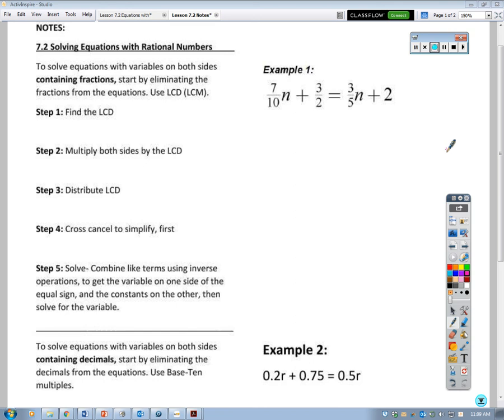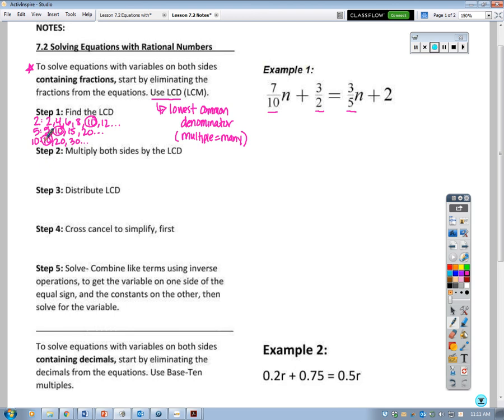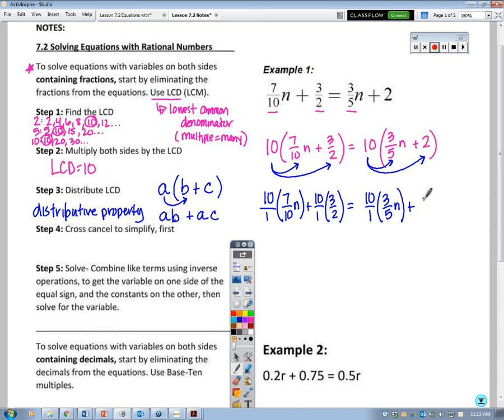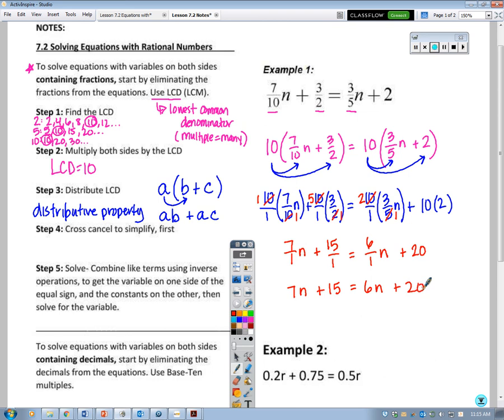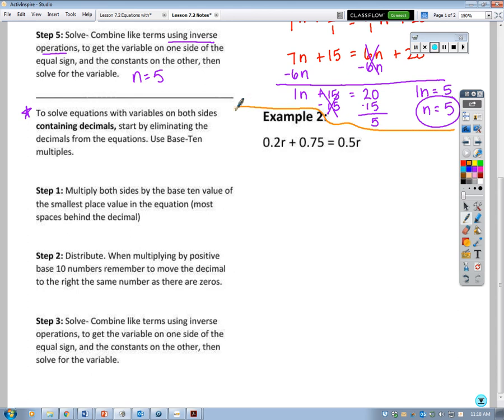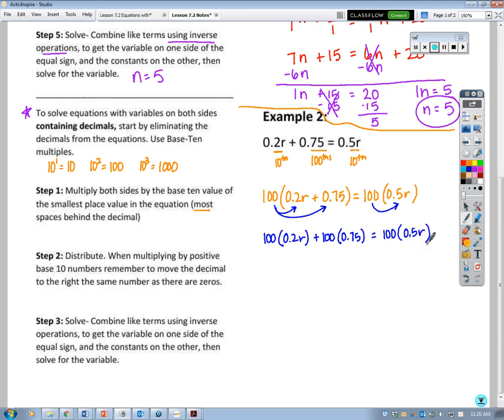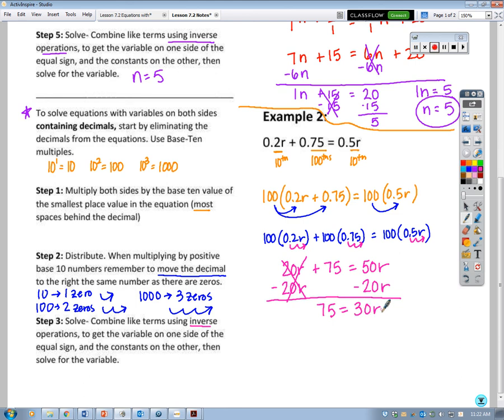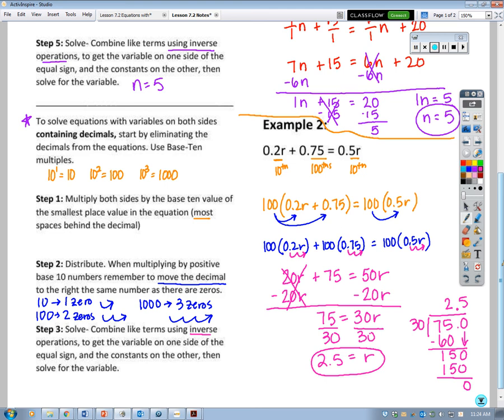Lesson 7 2 Notes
There is two videos that accompany this lesson. The first is the essential steps for solving these type of equations. The second is additional examples should you finish the first video and need more examples. You may also use the second video as an answer key for the additional examples on the back without watching the video in whole. However, if you find you did not get the correct answer please watch the second video to find your errors.

If you have questions as you complete the notes. Please write them down, and bring them in to class so we can review them together.

Per usual, please watch at a pace that is appropriate to your level of understanding (rewind, pause, fast forward, repeat, etc.)